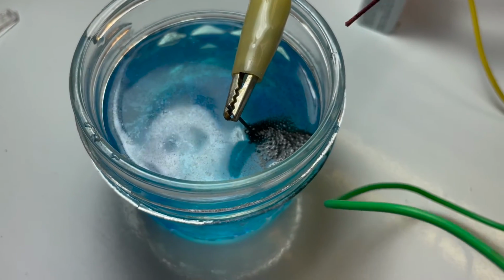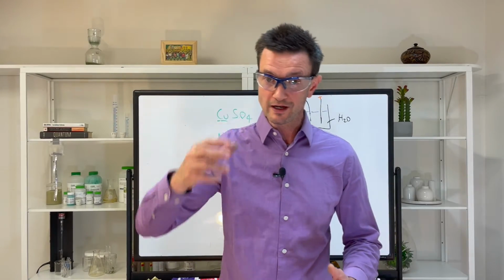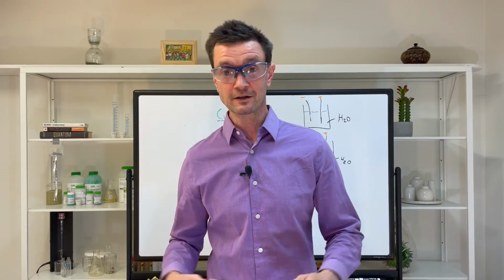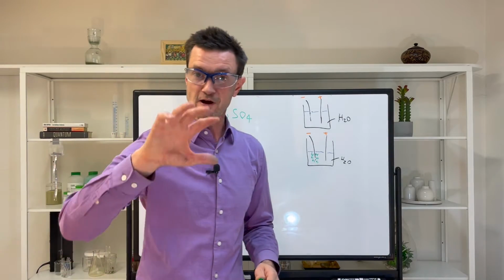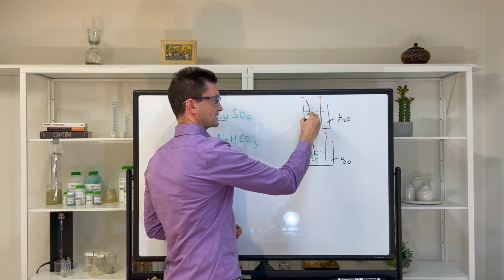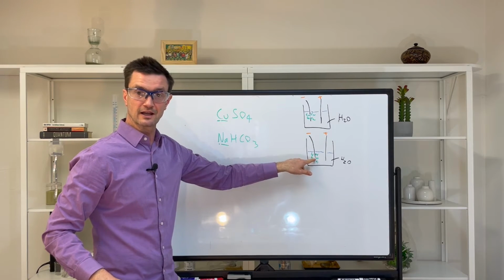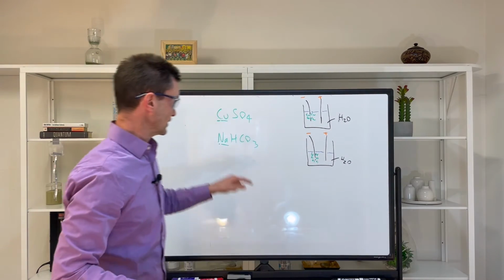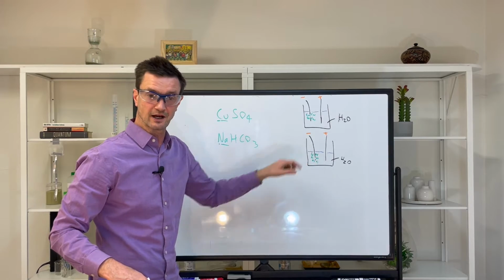The Chemical Elements Lab 2A Landing Video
Course Bundle: The Story of the Periodic Table
Short Course: The Chemical Elements
Chapter: 2
Lab: ba

In this second Short Course of the The Story of the Periodic Table we enter a new era in chemistry defined by a rapid series of discoveries of new chemical elements, triggering the death blow to the ancient 4-element (fire, wind, water, and earth) theory of nature.

Any new theory needed to account for the increasing number of elements known to scientists. And the first step was to probe the properties of these new elements, and we begin with the property of chemical reactivity.

The Chemical Elements is part of "The Story of the Periodic Table" Course Bundle. QuantumCamp students conduct a sequence of experiments in order to solve very interesting scientific challenges. In the end, a wonderful picture all of the matter in our amazing universe emerges as our students work to become great scientists.